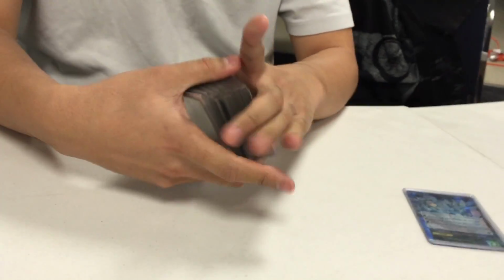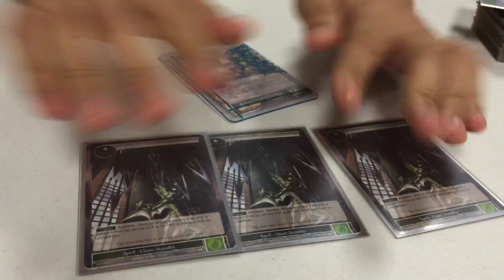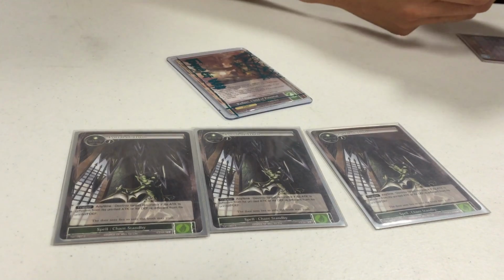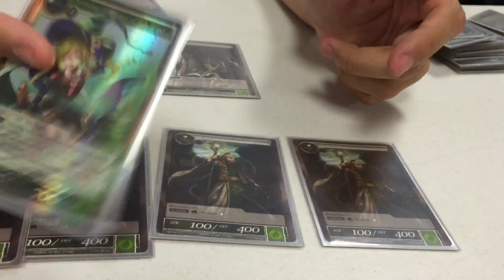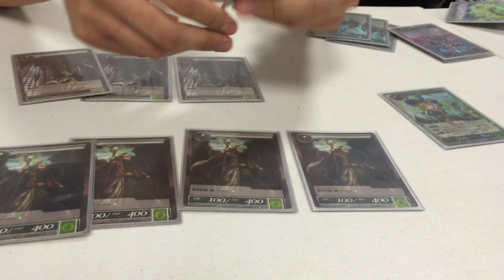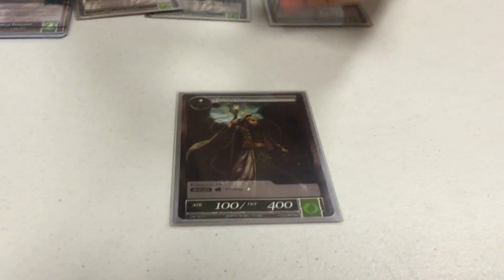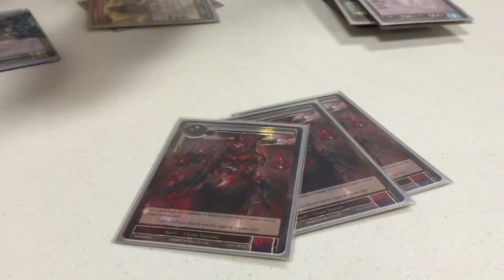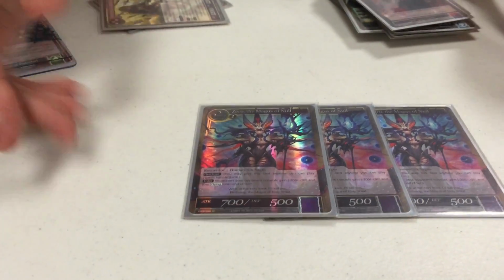Phoung Deck profile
4th place OCS winner. He gives us a look into his Reflect/Refrain Sages deck.